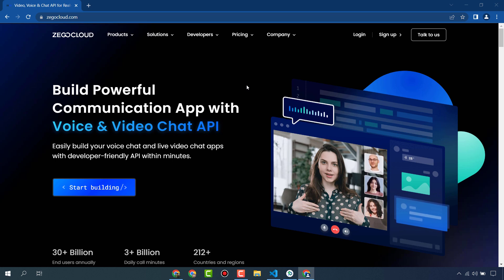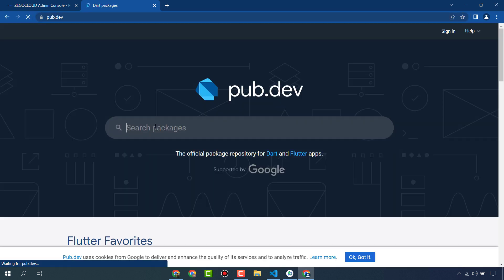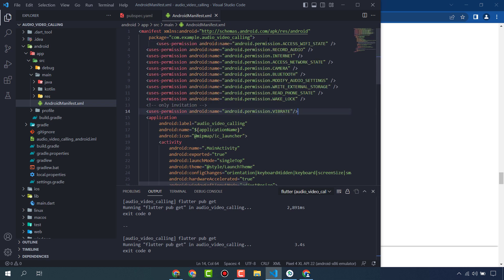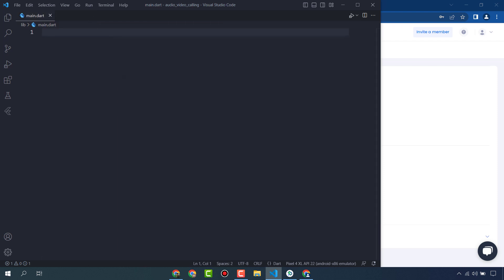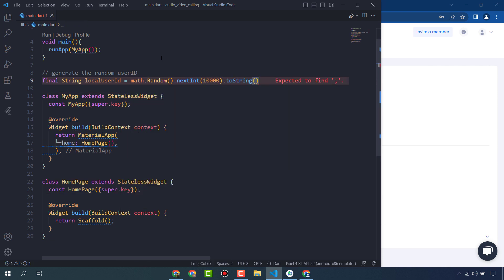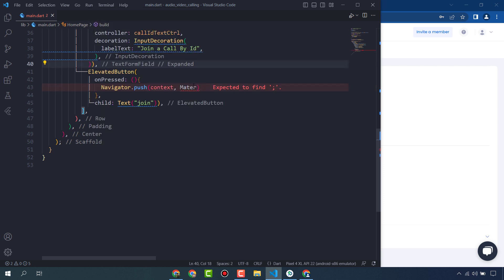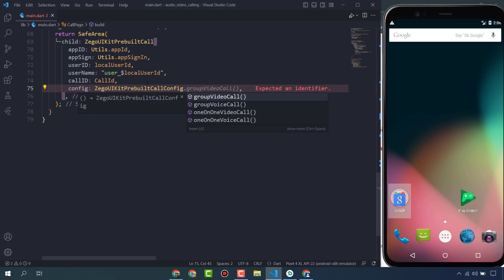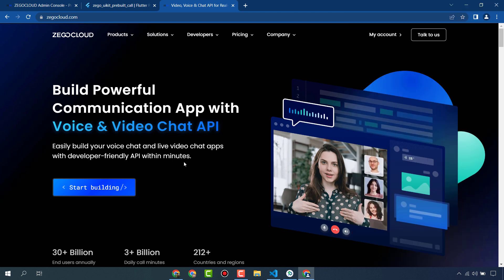How To Integrate Audio Video Calling In Flutter Using Zegocloud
ZEGOCLOUD allows you to easily build video, voice, live streaming and chat apps within minutes.